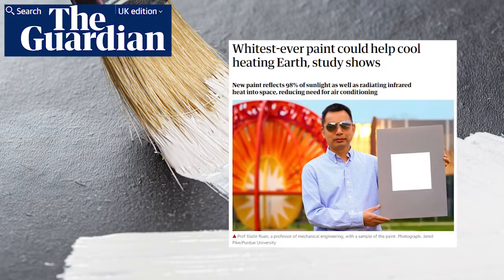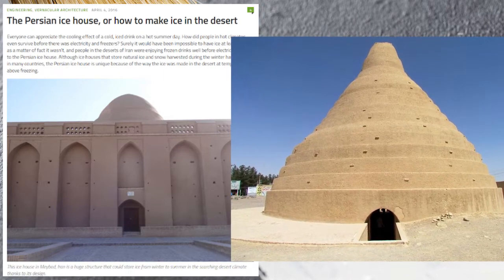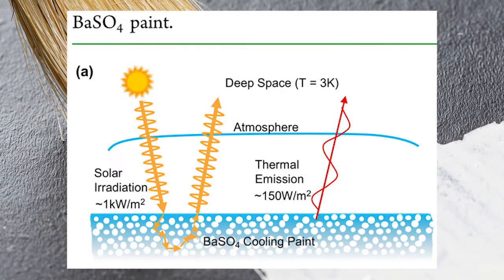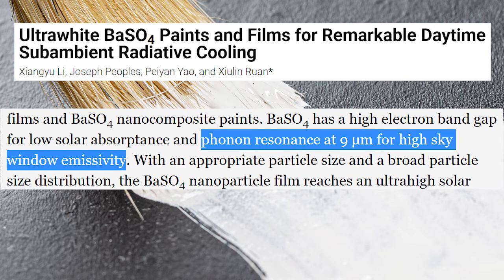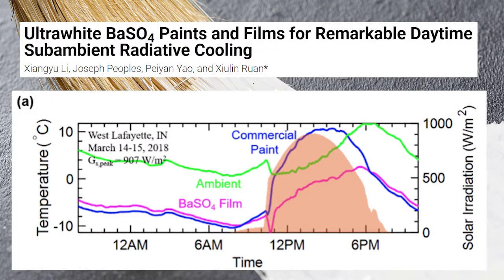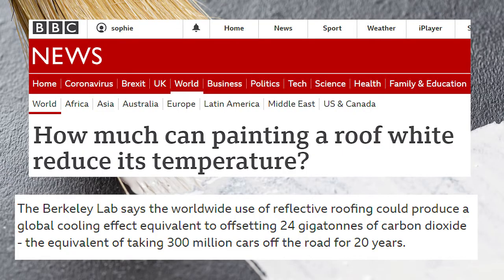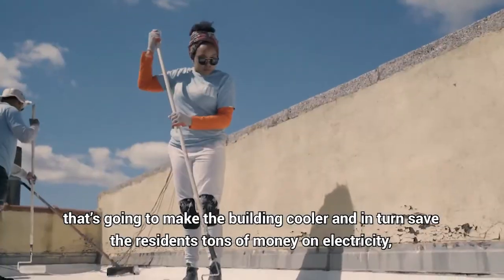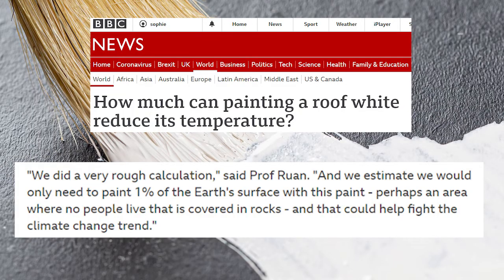The Ultra-Cool Science Behind the World's Whitest Paint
Can paint save the world? It could play a key role.